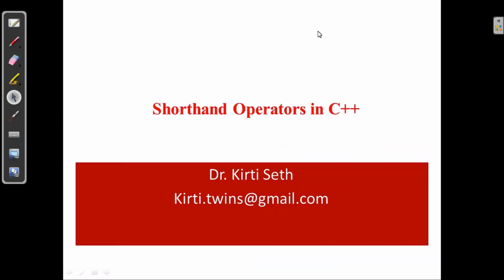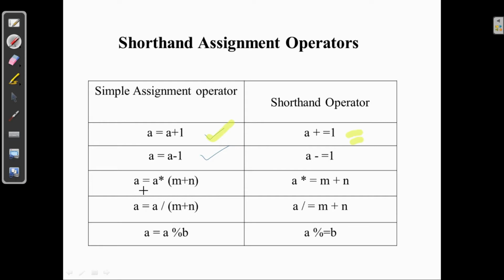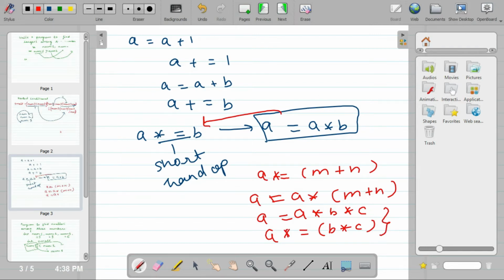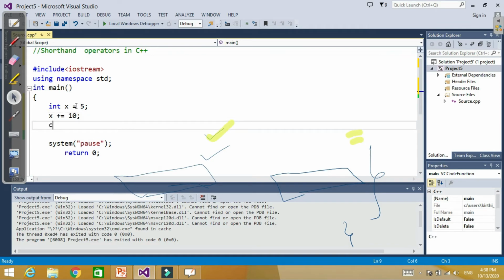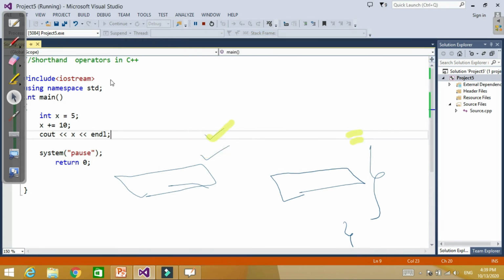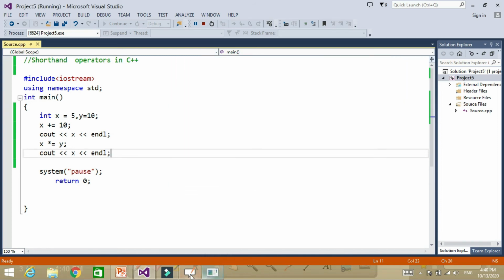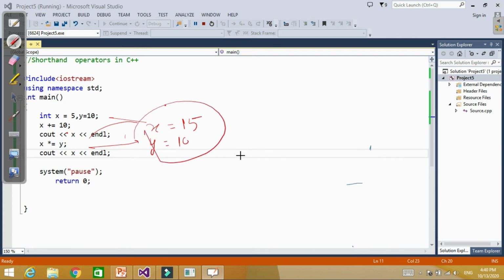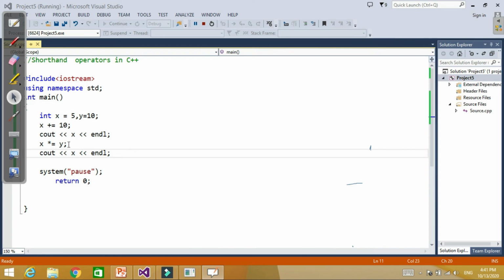Shorthand Operators in C++